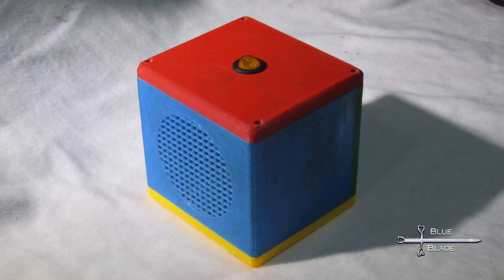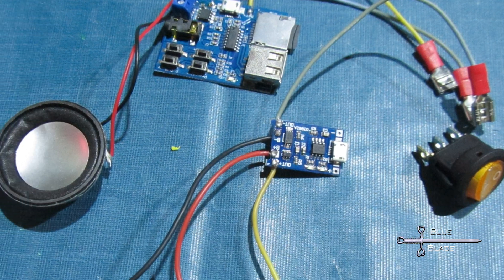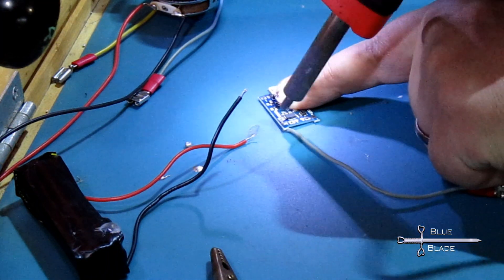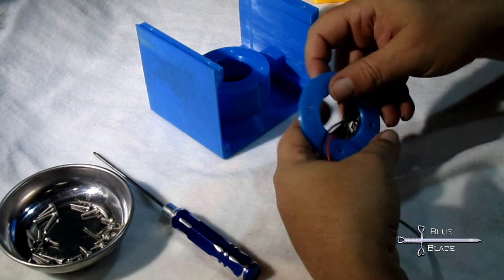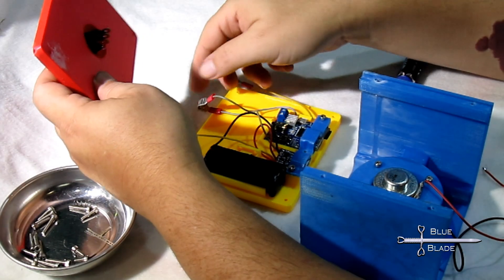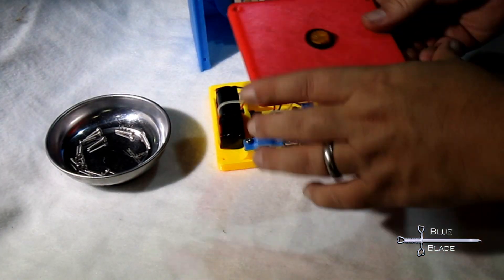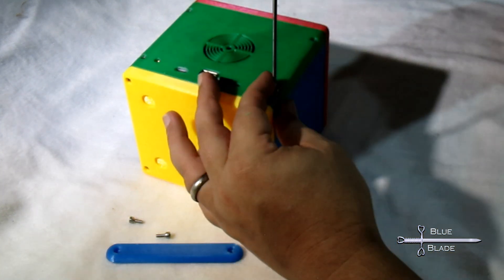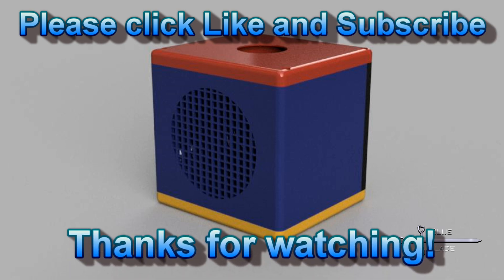3D print : MP3 Player for Toddlers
This is a sturdy 3D printed MP3 player to be used by toddlers or small children. All printed parts should print fine on any 3d printer with no supports – orient the flattest side to the bed.

The following additional hardware is required:
8x   - M3x(8-10)mm Bolts
12x - M3x(14to16)mm Bolts (either works)
1x   - 4ohm, 3w speaker ~40mm/1.5in diameter
1x   - HW-100 blue MP3 lossless Decoder board with amp
1x  - TF card (1-32gb flash card)
1x  - TP4056 USB battery Charger module
1x  - 18650 battery
8x  - ~6" or 15cm wires
1x  - round 22mm led rocker switch
2x  - 4+ inch zip-ties

optional:
2x  - 3mm nut inserts (print “back_panel_no_inserts” if skipped)
3x  - .25 inch female spade crimp connector terminals (solder to switch if skipped)
1x  - .25 inch piggyback spade crimp connector terminal (solder to switch if skipped)

Links:
On Thingiverse:

MP3 Board